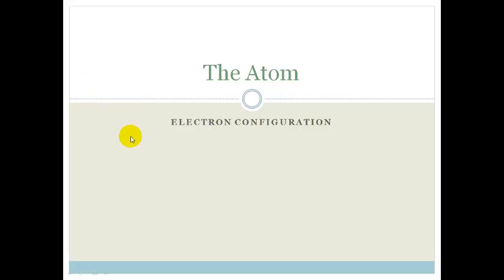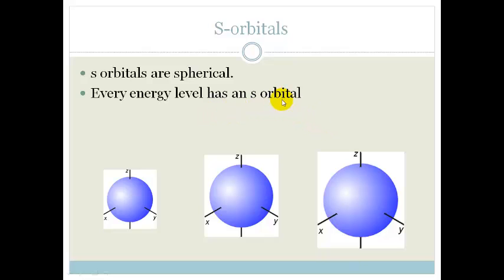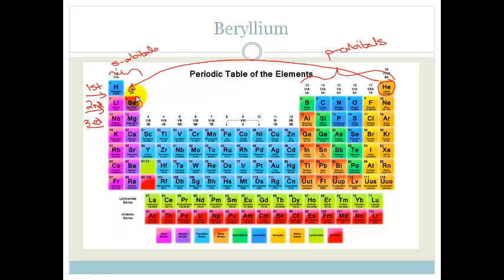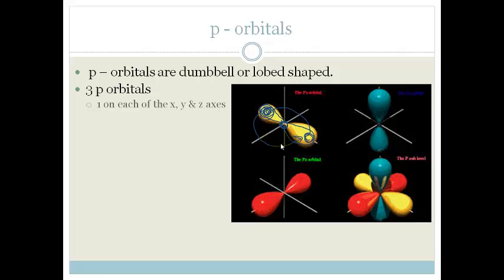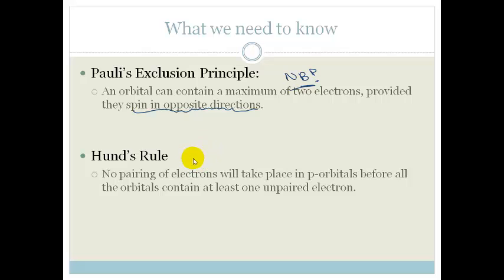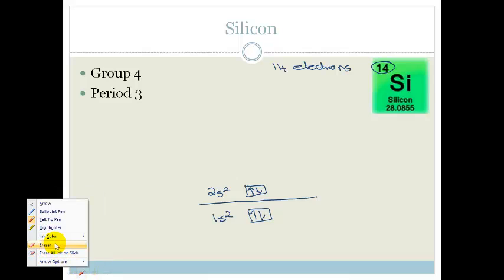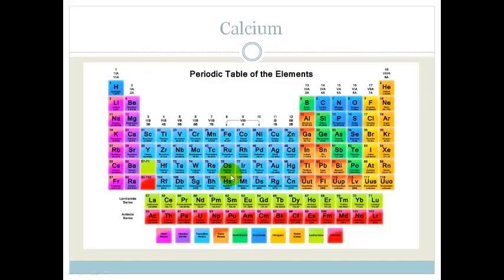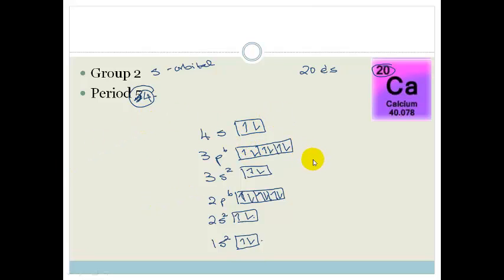lesson 5 electron configuration